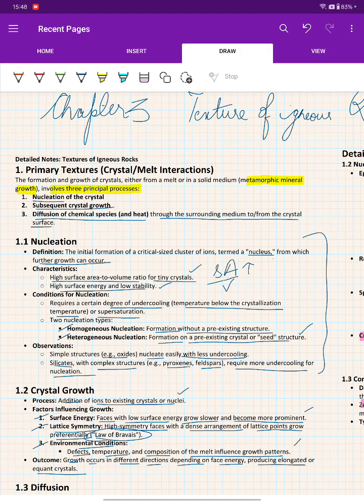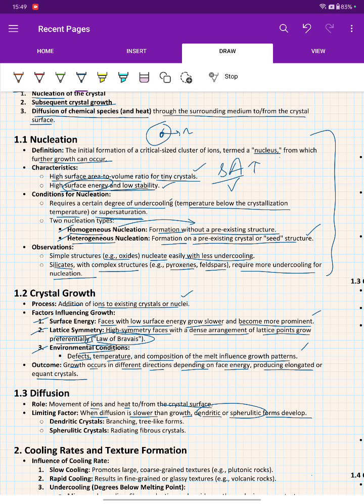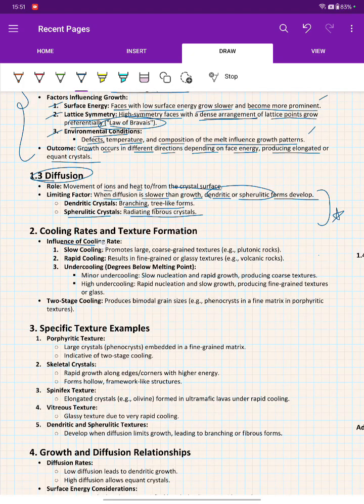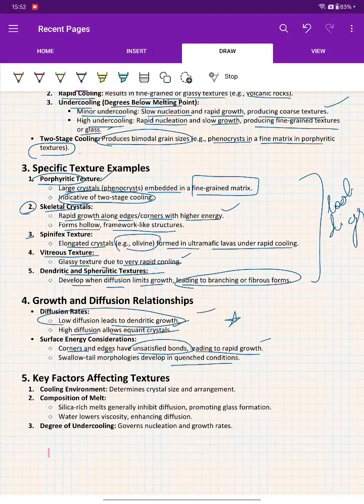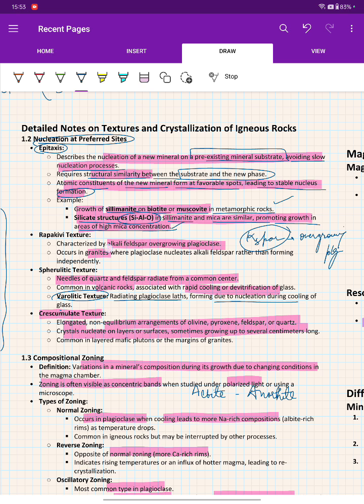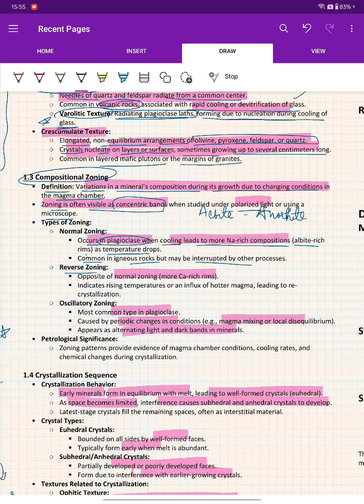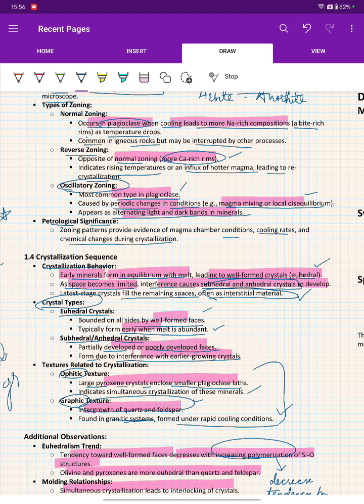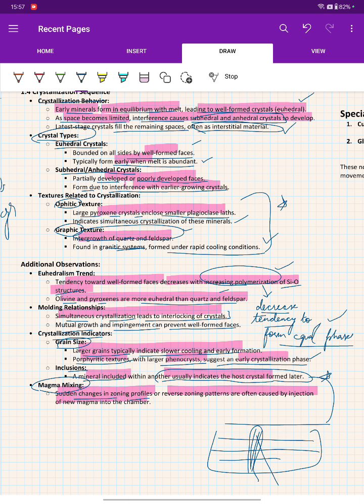Ch 3 TEXTURE OF IGNEOUS ROCKS (JD WINTER) crisp notes series part 1